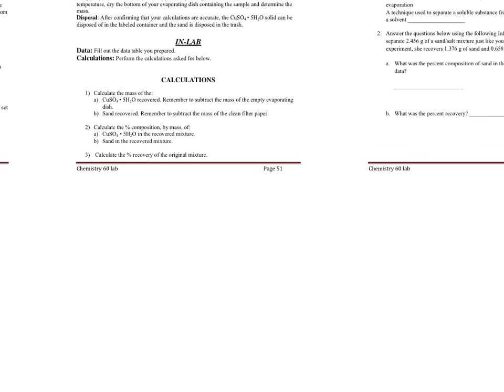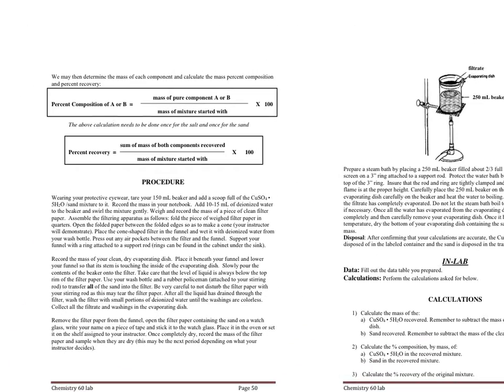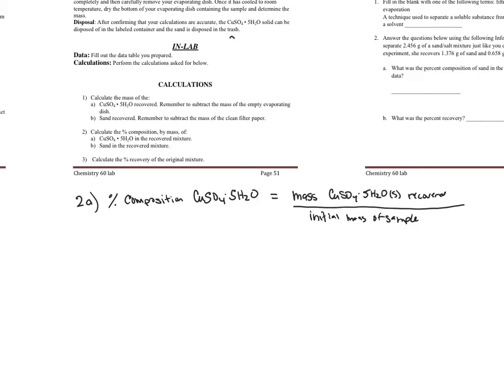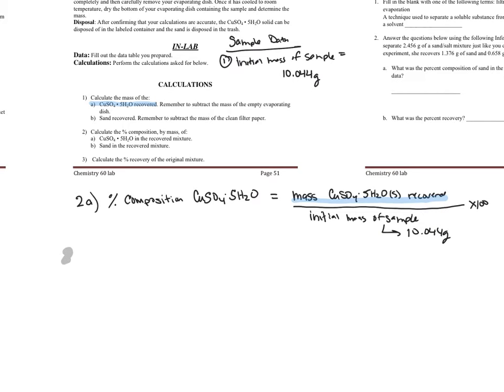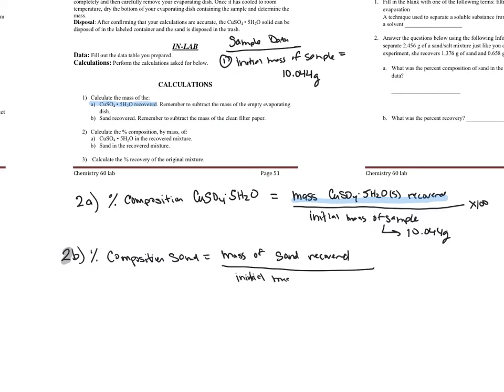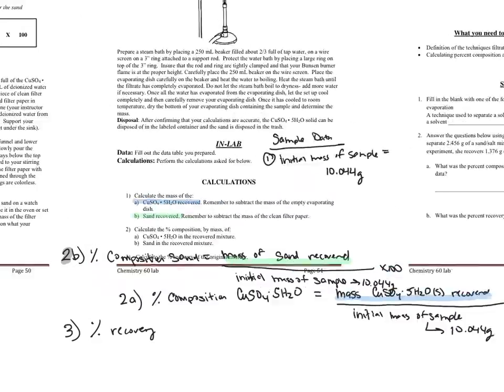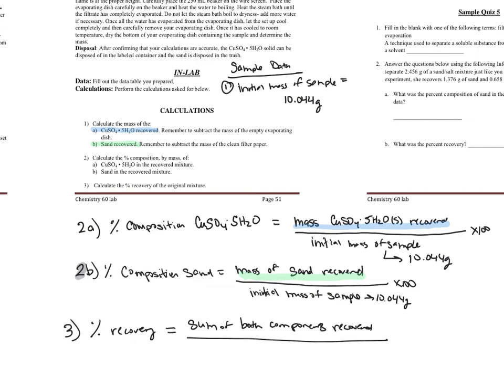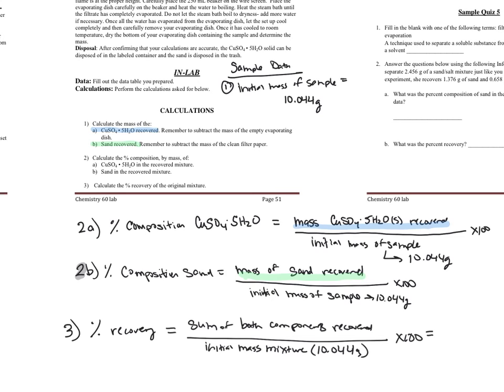Chem60 Exp 4 - Part 3 Calc2&3 W21